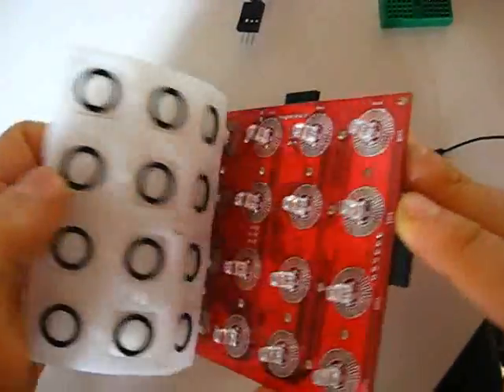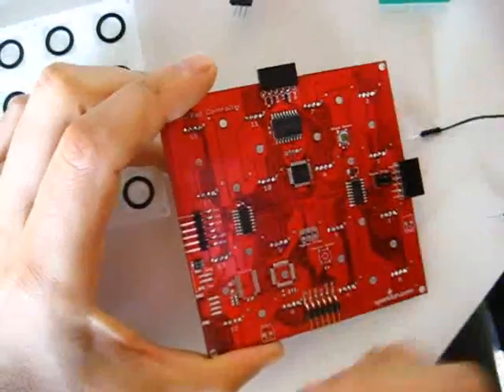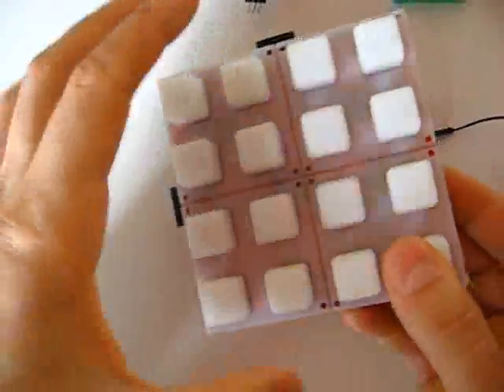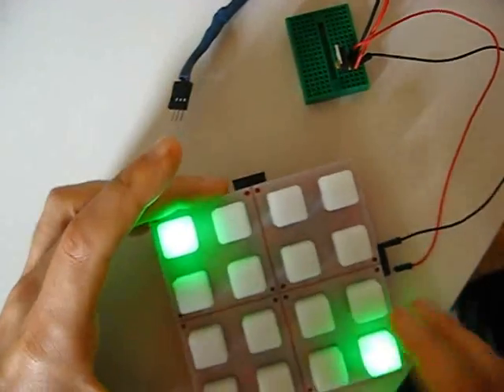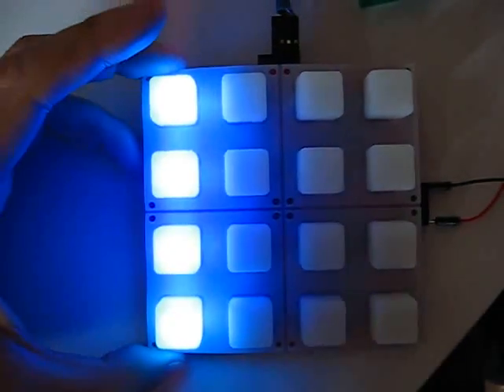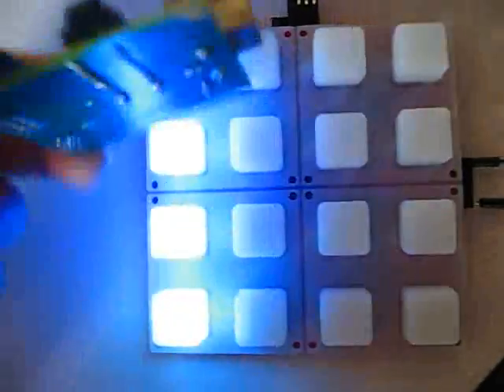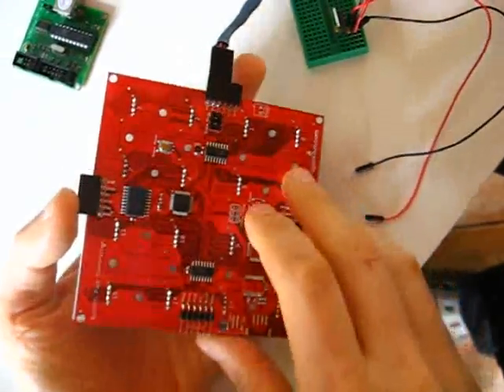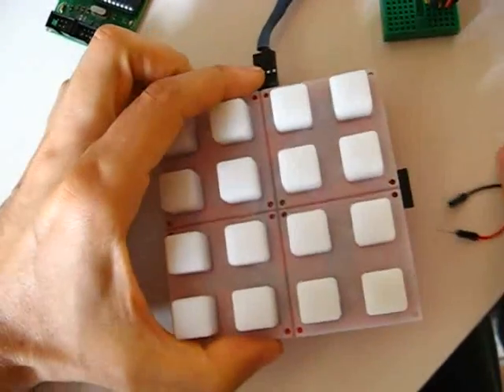Beat707 LE Video 3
Requires USBtinyISP board (around $ 10 on eBay) a MIDI Cable, 220 Resistor and 5V+ Power Supply.
Connect MIDI cable pins to V+ (using the 220 resistor) and SCK on the Headers. (Digital Pin 13 on the Arduino IDE)